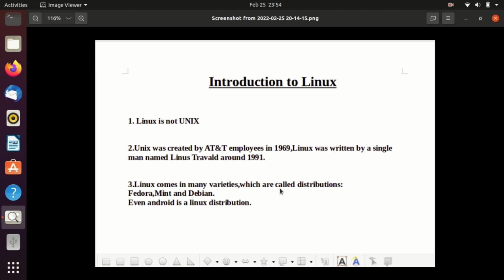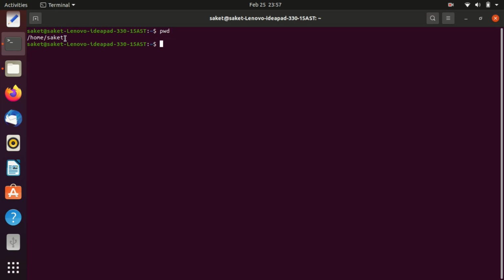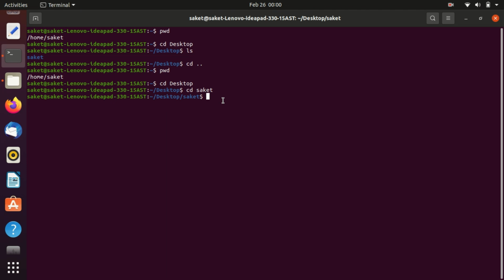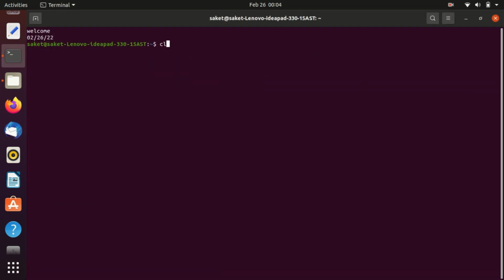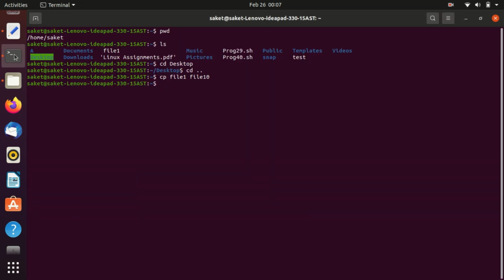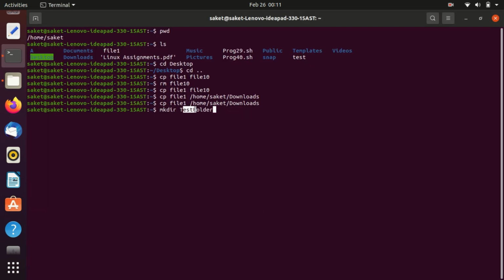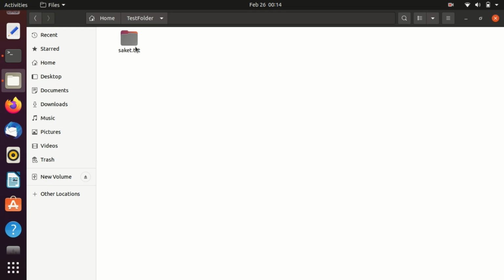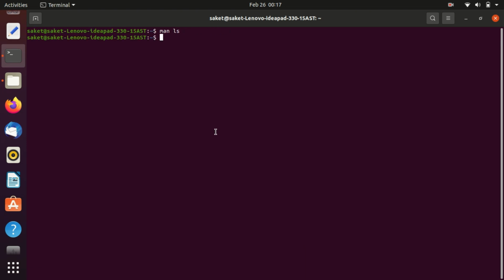#1. Introduction to Linux and basic Linux commands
In this video we are going to learn about Linux and the basic commands of Linux.